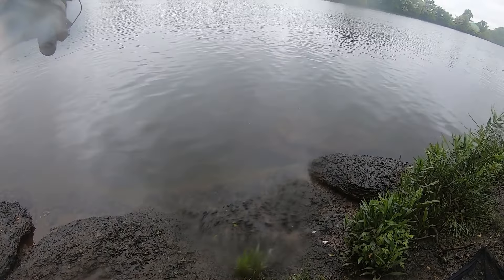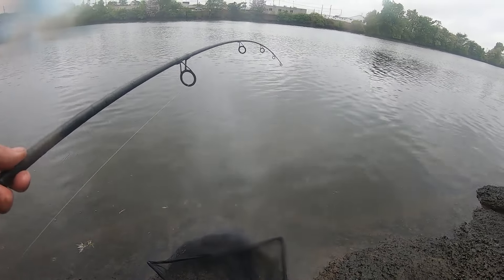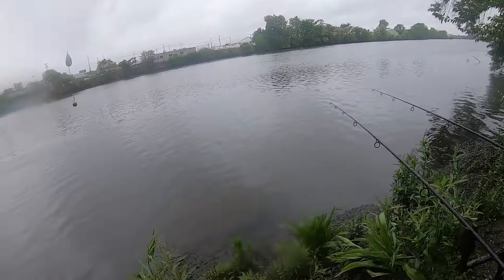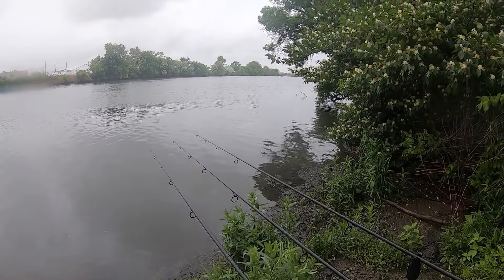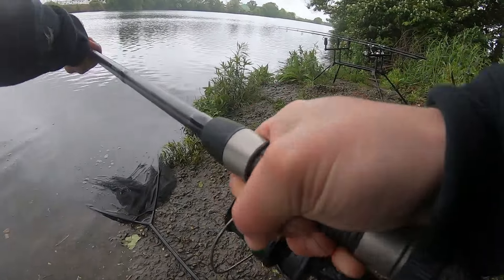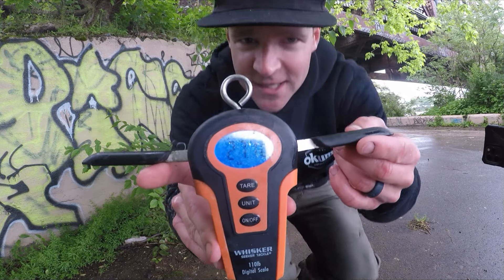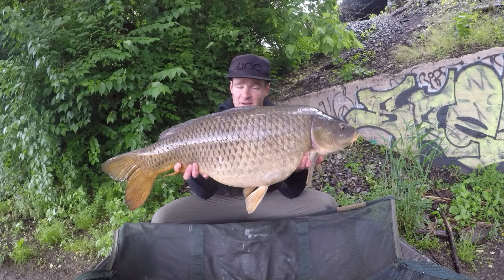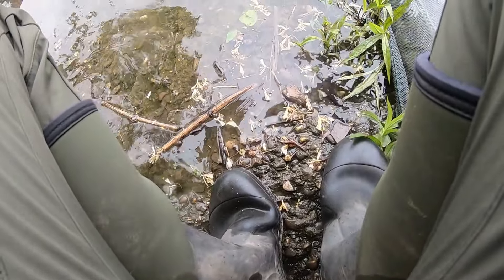Early Hot Catfish Action Turns Into a BIG Carp Bite!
Date: May 2024
Where: Schuylkill River, PA
Weather: Sunny
Air Temperature: 57 degrees
Water Temperature: 65 degrees
Current: Mild
Total Fish Caught: 1 common carp and 5 channel catfish
Bait: oatmeal pack bait recipe with tiger nuts, popup corn, and boilies
Method: Bank Fishing
Reels: Okuma ABF 6000 and Okuma Powerliner Pro
Rods: Okuma Carp Avenger 10 ft

Fox Paste bombs, NGT carp cradle, and NGT Dual Line pod found